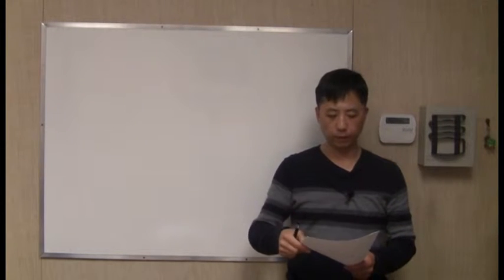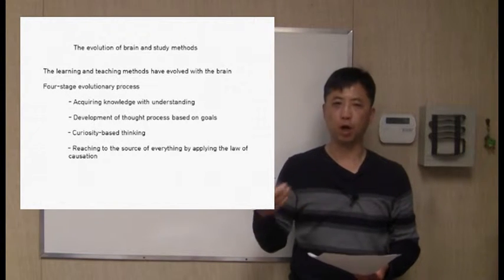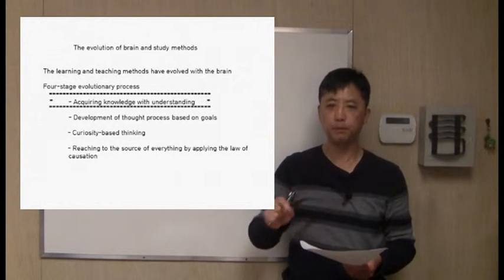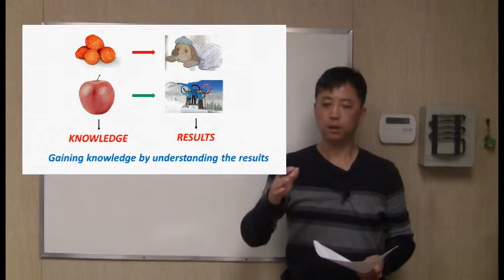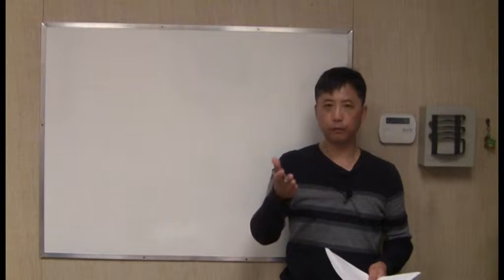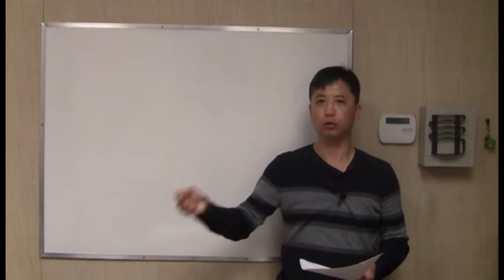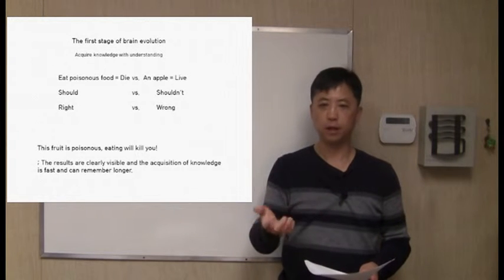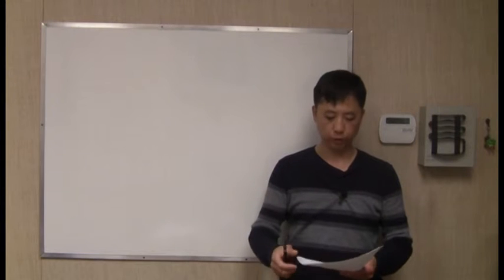Evolution of brain and education understanding based education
Learning and teaching methods evolved together with brain. PonderEd categorized learning and teaching methods into 4 different categories. In this lecture, the most primitive brain function and learning and teaching method which is understanding-based education is discussed.